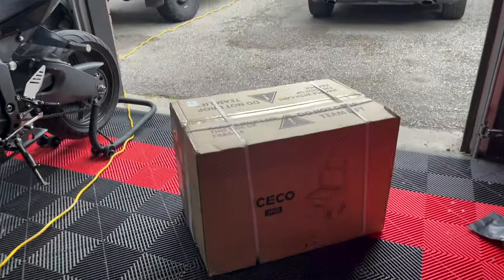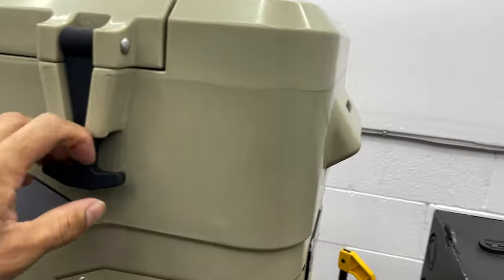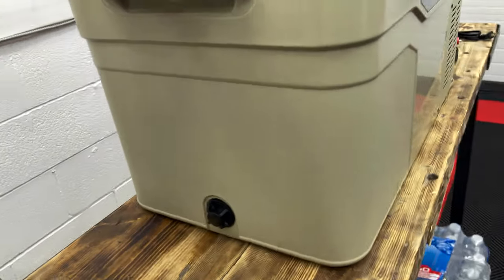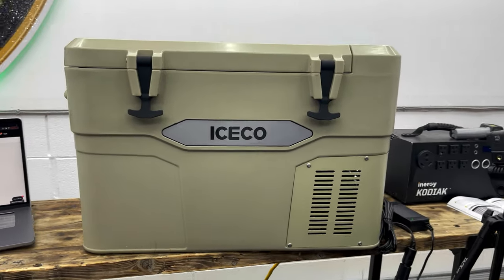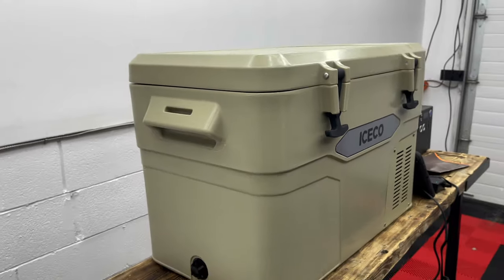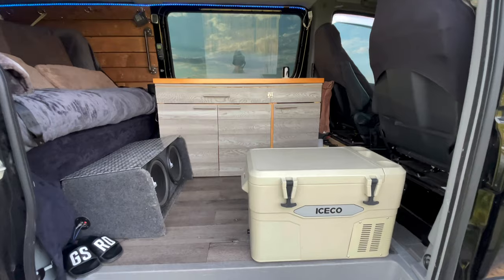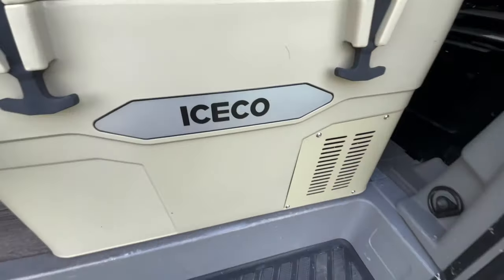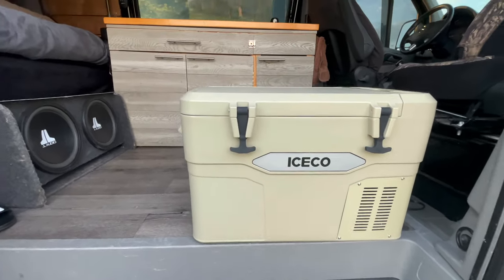ICECO JP42 3 in 1 Fridge, Freezer, and Ice Chest Review - 12 Volt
This video is a unboxing and first initial review of the ICECO JP42 12V Refrigerator Freezer iCooler.